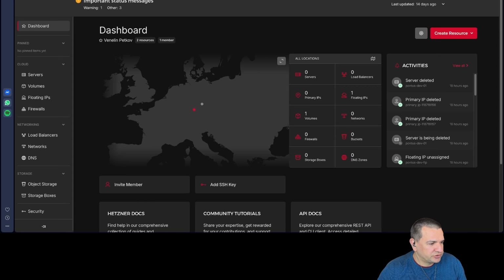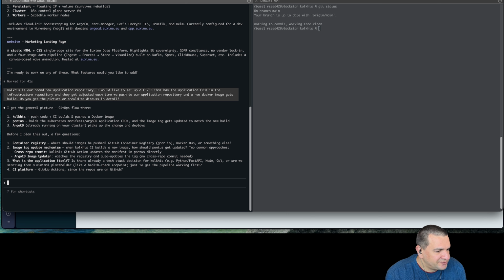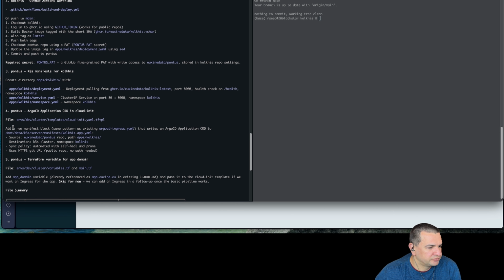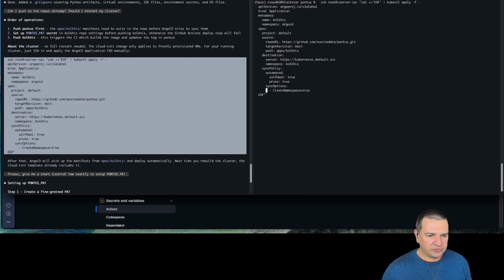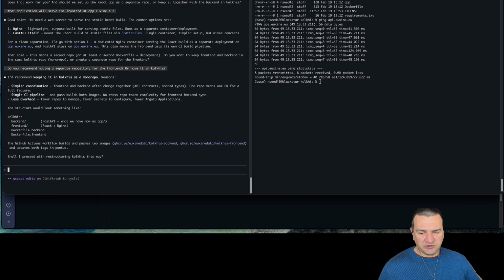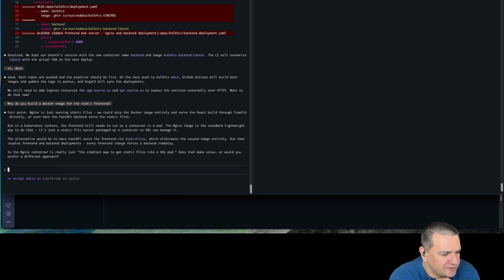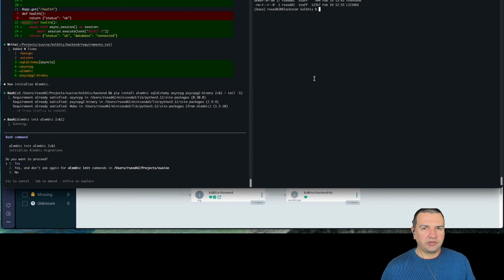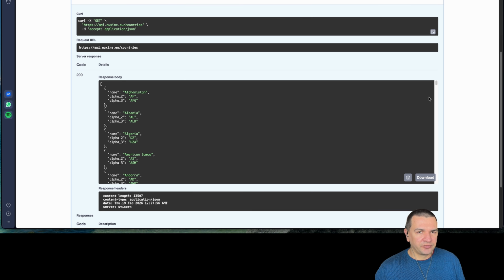Setting Up CI/CD Infrastructure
Setting up the full application stack for Euxine — an open-source, EU-sovereign data platform. In this episode, I create the application repository with CI/CD pipelines connected to our existing infrastructure, deploy a FastAPI backend, React frontend, and PostgreSQL database on our k3s cluster, and get everything accessible over HTTPS.

The real test: tearing down the entire cluster and recreating it from scratch to prove that PostgreSQL data persists across deployments. Infrastructure as Code means nothing if you can't destroy and rebuild with confidence.

**Stack used in this episode:**
🔧 OpenTofu + Hetzner Cloud (infrastructure)
☸️ k3s + ArgoCD (GitOps deployment)
⚡ FastAPI + React + PostgreSQL (application)
🔒 HTTPS with automated certificates

Everything is 100% open-source and deployed on European infrastructure.